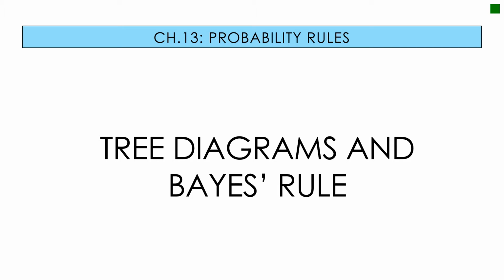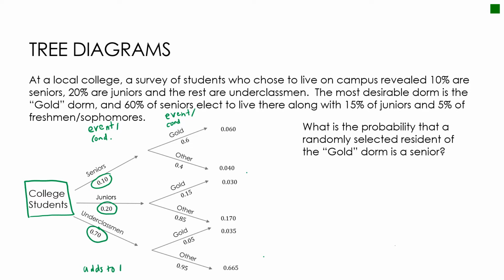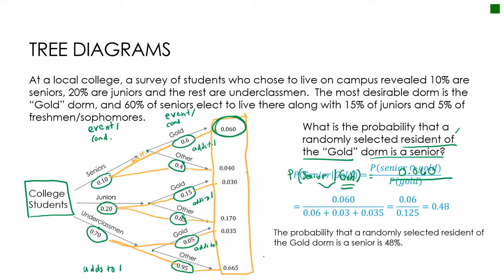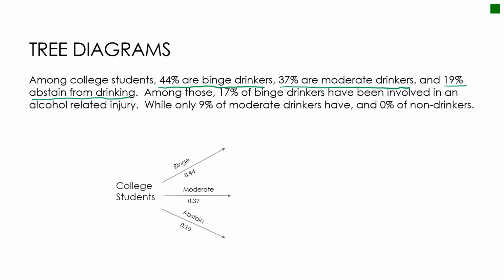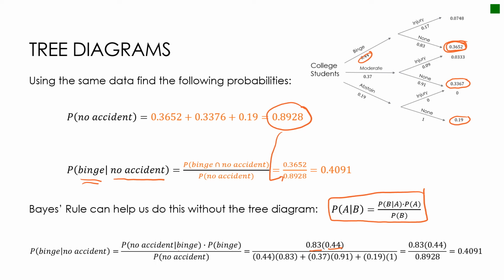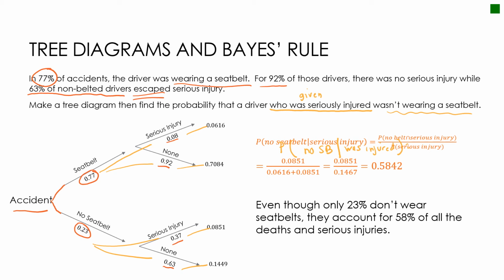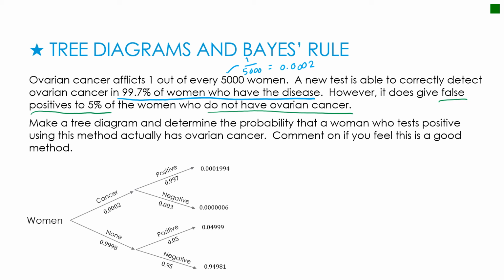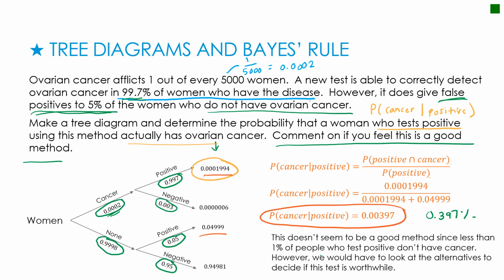Applied Stats 13.5 Tree Diagrams and Bayes' Rule